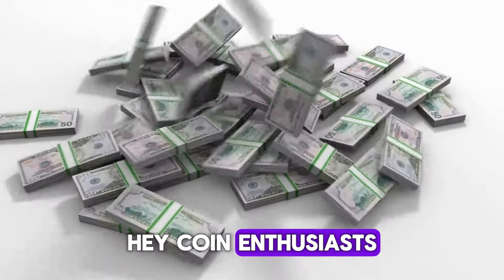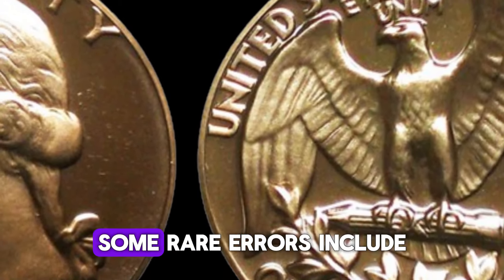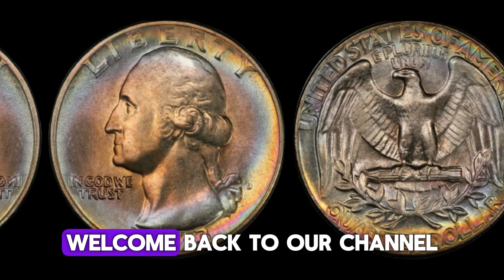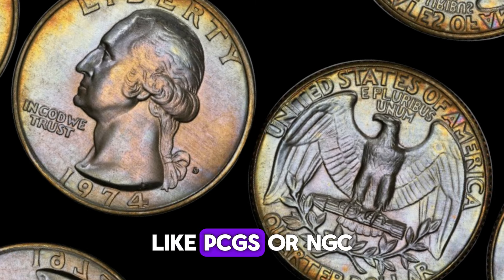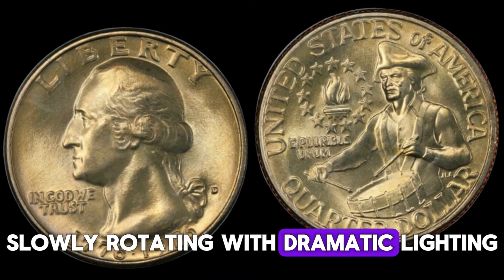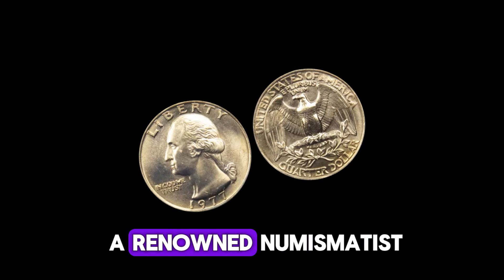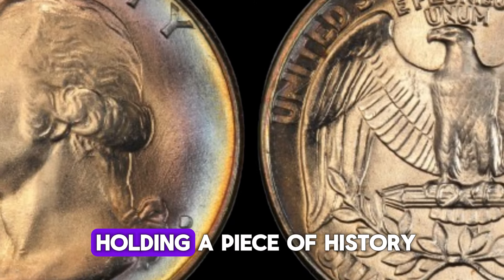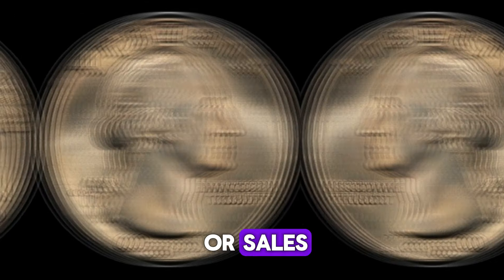TOP 14 ULTRA RARE QUARTERDOLLARS EXPENSIVE COIN WORTH A LOT OF MONEY!